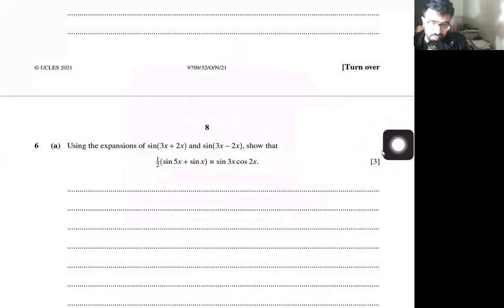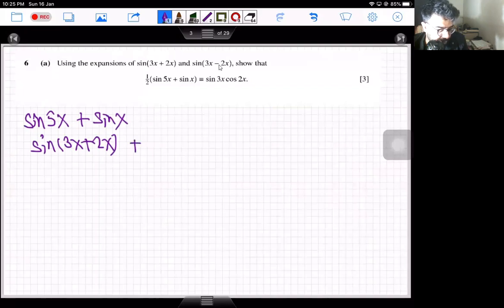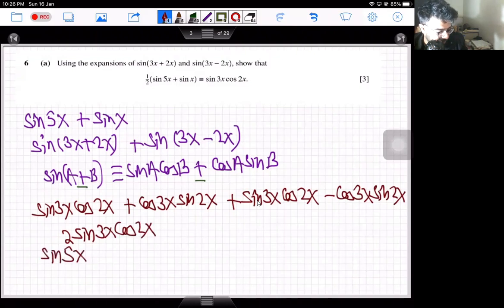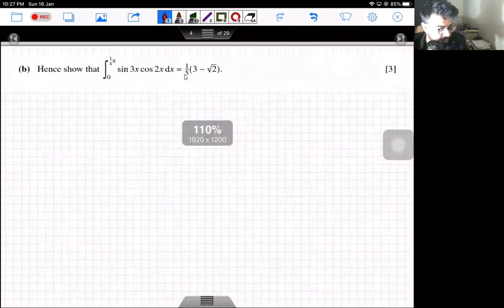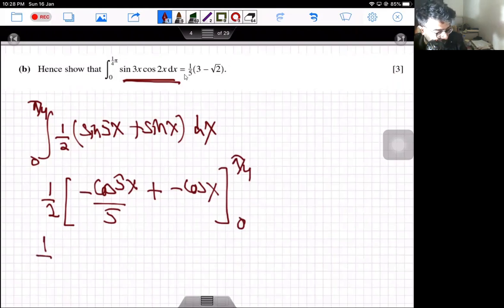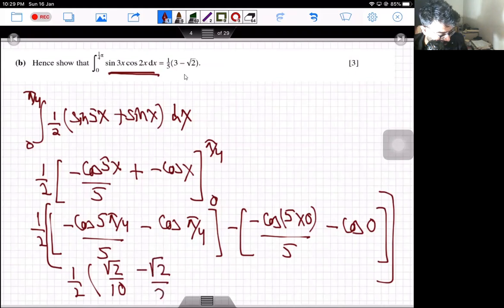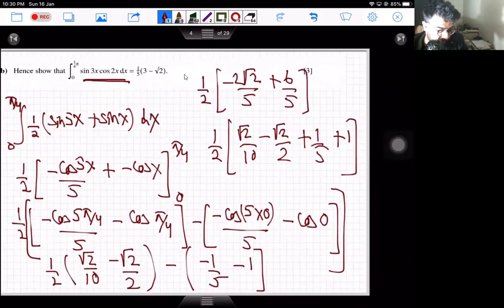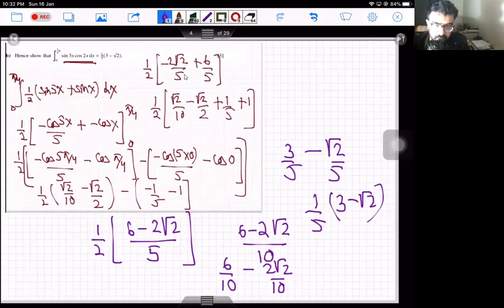A2P3 | 9709 O/N 2021 P32 Q6 | A level Maths 9709 | Hamza Noor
Topic Covered in this video : Trigonometric Identities & Integration